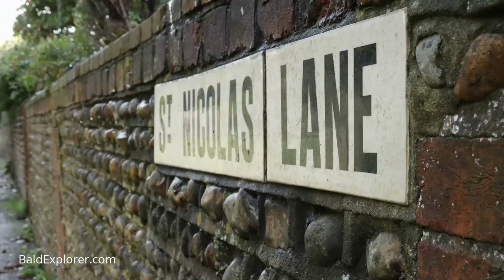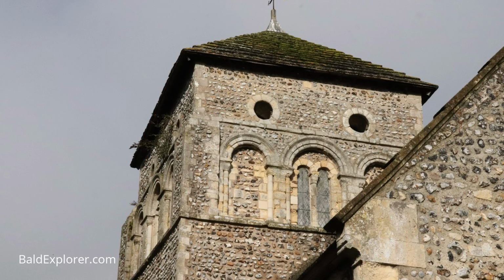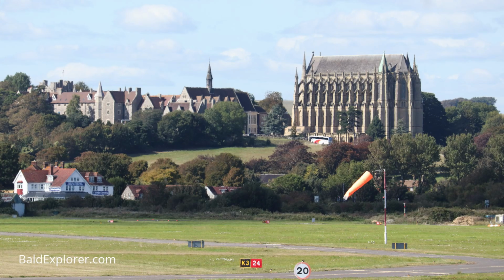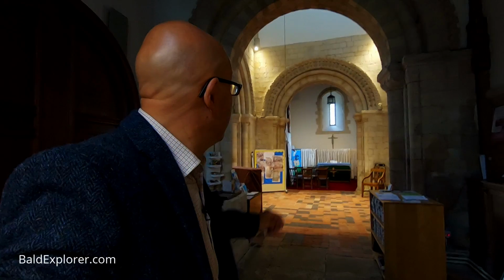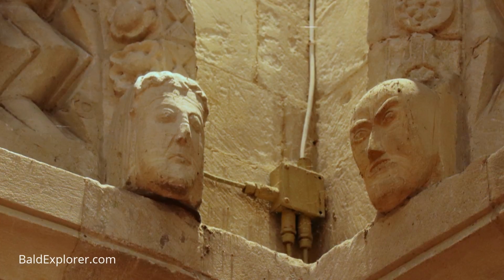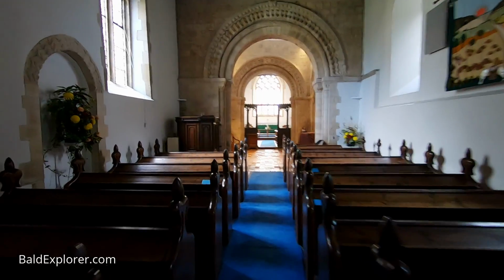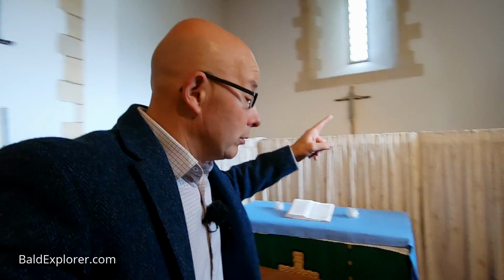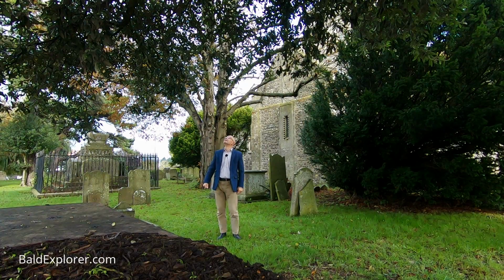An Exploration of St Nicolas Church in Old Shoreham, West Sussex.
I have come to Shoreham in West Sussex to have a look at the 9th Century Saxon church that was updated by the Normans and later by the Victorians. There are some interesting carvings, a lovely old flint and rubble tower and more Normanisation than when the Norman actually rebuilt it.

Join me for a quick jaunt around a remarked English church.